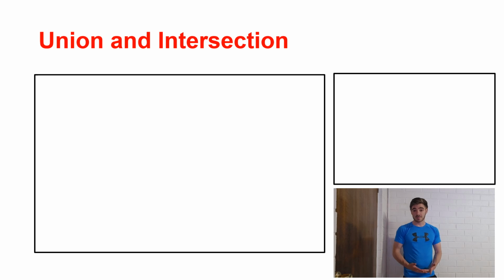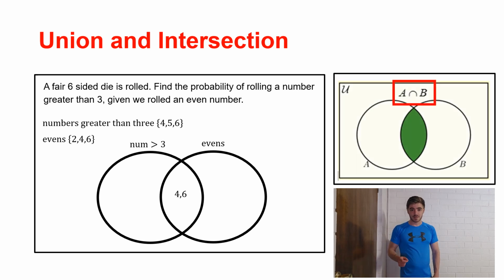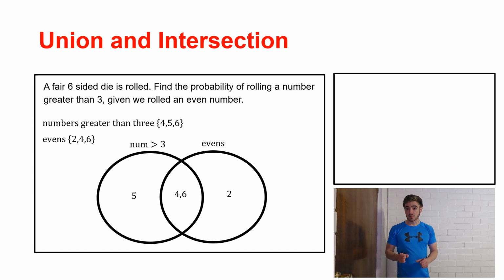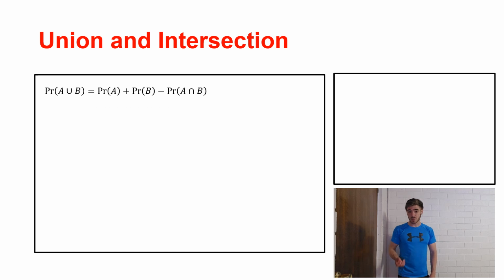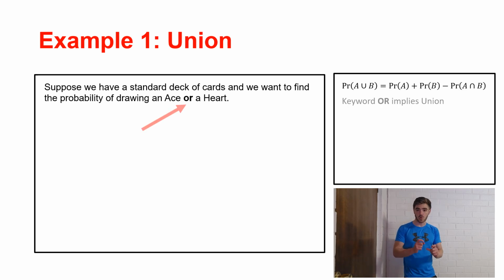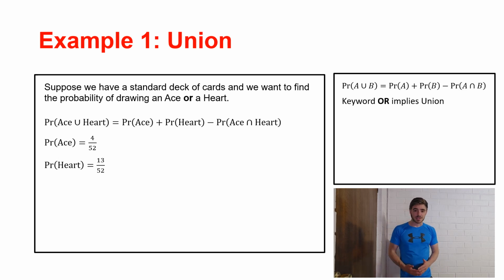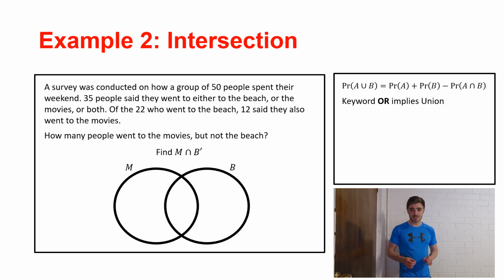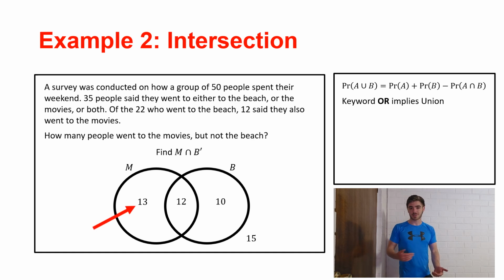Math Methods Union and Intersection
Chapters:
0:00 Intro
0:23 Venn Diagrams
2:23 Union and Intersection
3:36 Example 1: Union
5:04 Example 2: Intersection